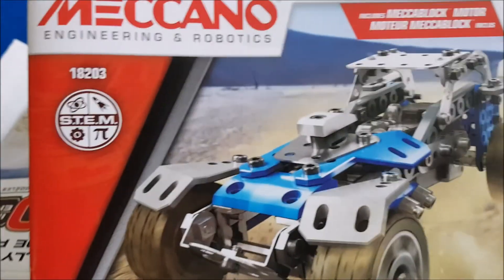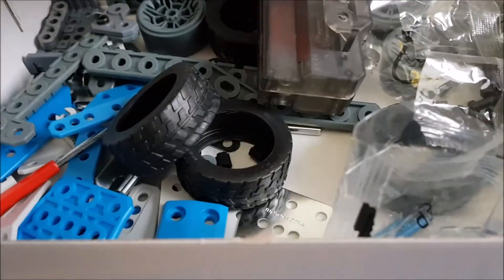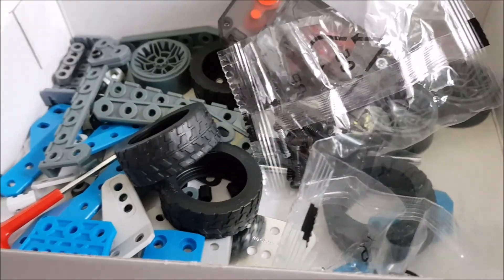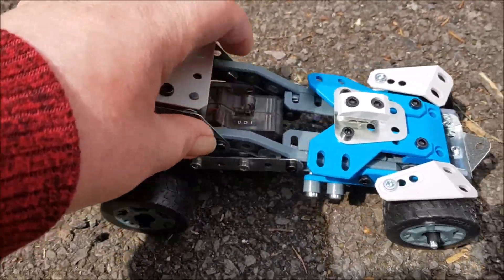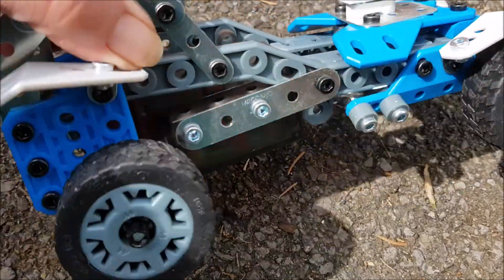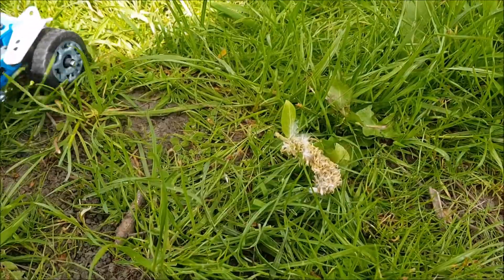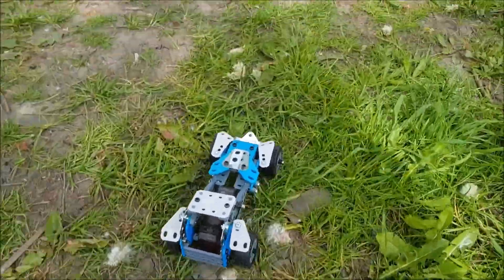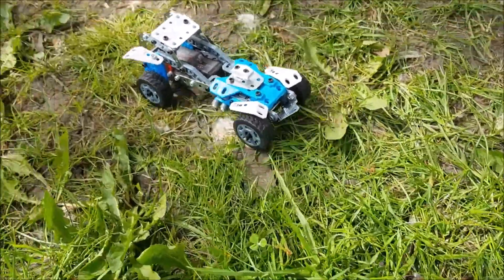Meccano 10 Model Set Motorised Car Review for Spinmaster age 8+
A look at the speed, power and build quality of the Meccano 10 Model Set Motorised Car for Spinmaster Toys (age 8+). Sent for review.
We're really impressed with the easy to follow instructions, just a couple of tricky bits to hold and bolt together, and a great vehicle at the end.